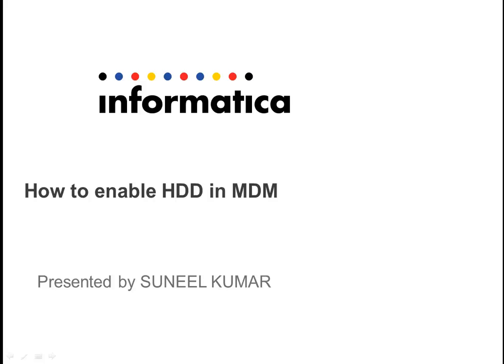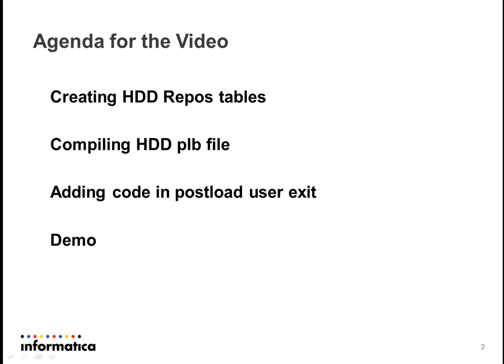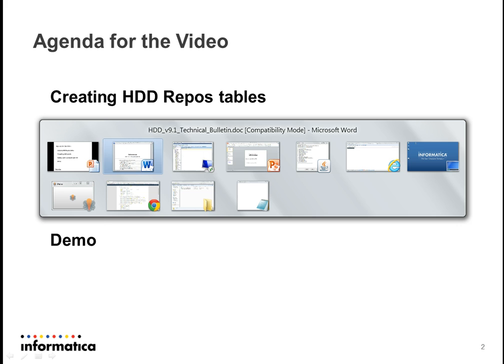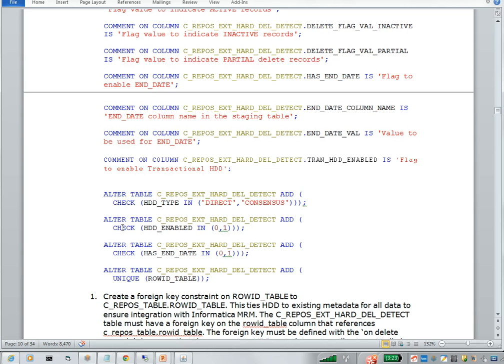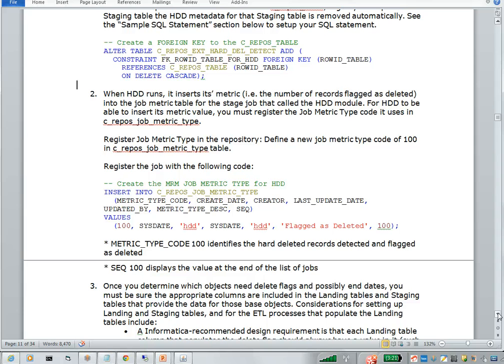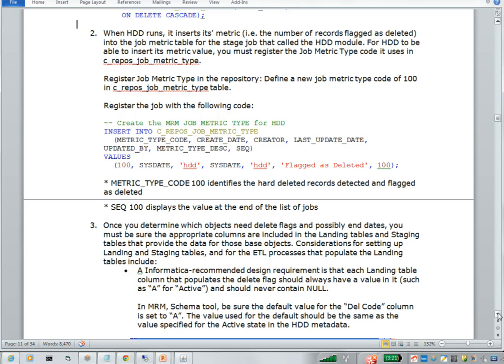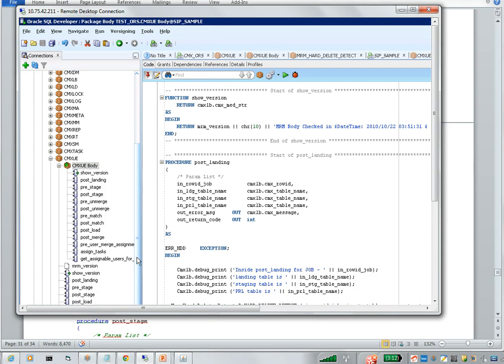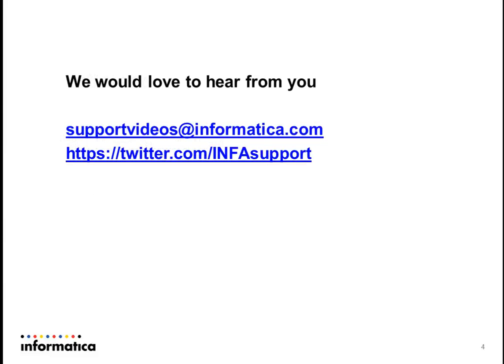How enable Hard Delete Detection in MDM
This video describes how to enable Hard Delete Detection in MDM which will track deleted records from source systems.